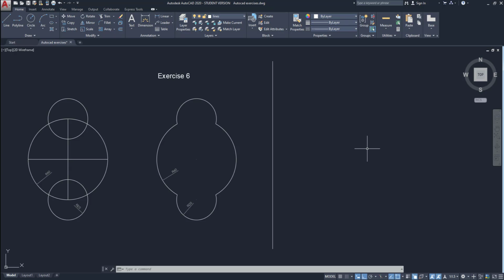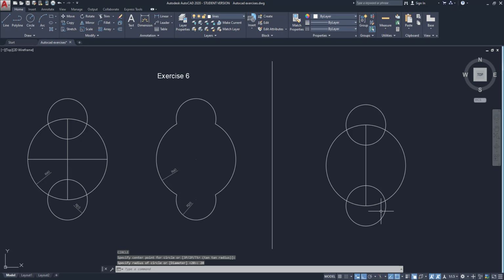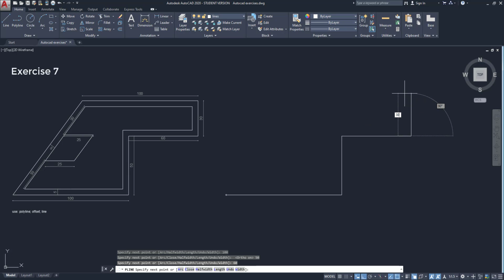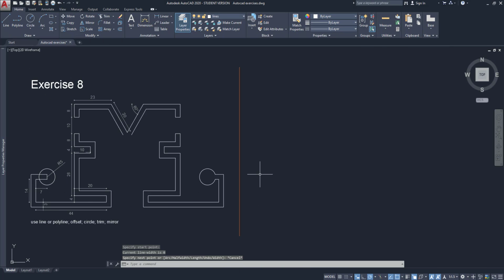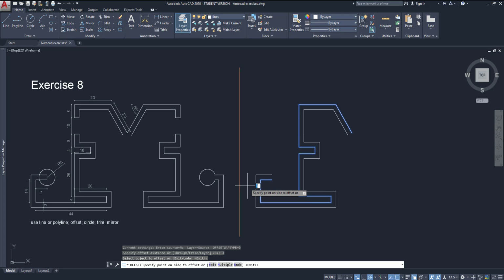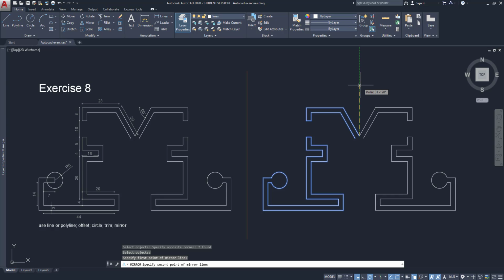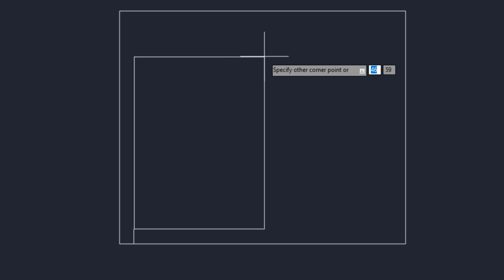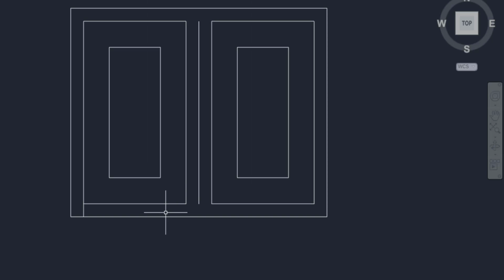Autocad - Complete Tutorial for Beginners - Exercises for newbies (step by step) - Ex. 6 to 9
In this video I continue solving exercises for beginners. They are meant for students that are very new to this program.

Here, I focus on using some of the tools to modify objects.
Trim,
Offset,
Mirror.

Link to the exercises file:

Contents:

00:20 Exercise 6
02:53 Exercise 7
04:52 Exercise 8
08:12 Exercise 9